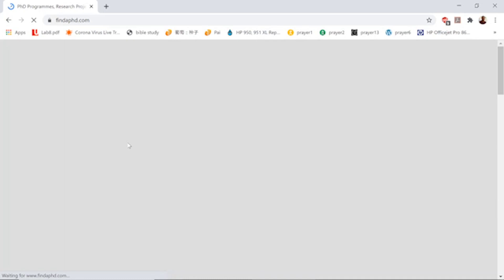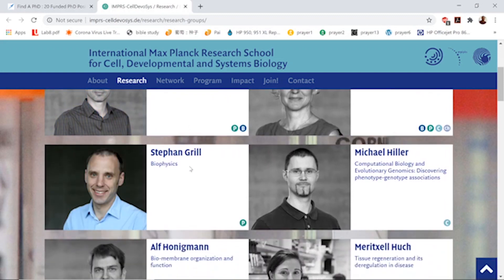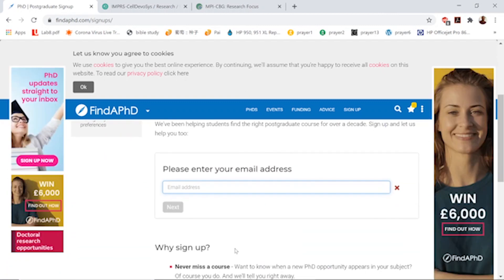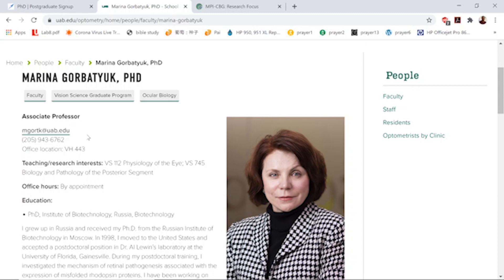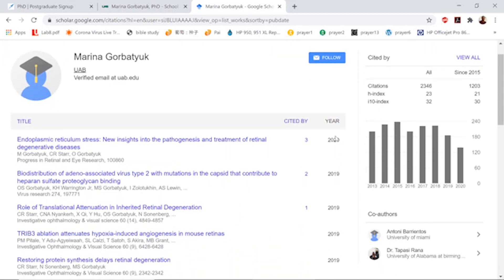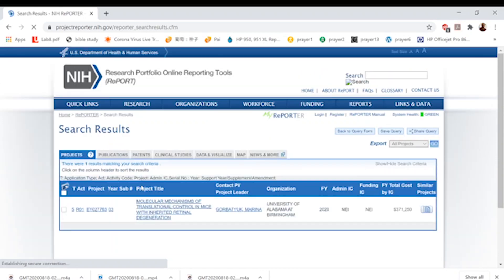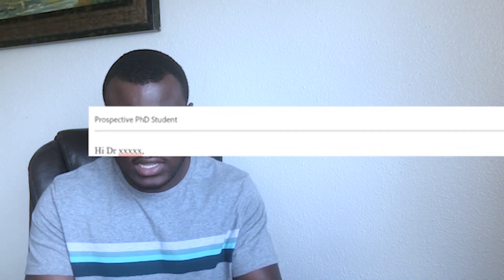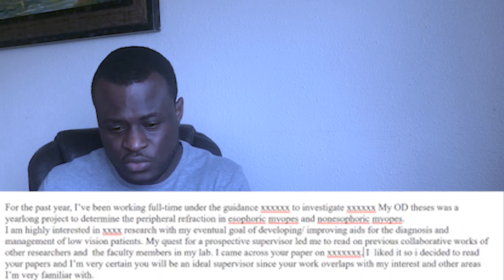Finding PhD and Masters Scholarships| How to email professors for funding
In this short video, i try to walk you through a step-wise procedure on how to find graduate school opportunities, identify prospective supervisors/knowing  their current research focus and the do's and don'ts in emailing professors. If you are interested in only the emailing aspect, then you might want to skip to about 10:00 but i will advise that you take your time to watch the entire video since i prepared the video using the prospective of someone who want's to get to grad school but limited in terms of the procedure.

0:00  Finding Masters Scholarships
1:01 How to find a Masters or PhD Scholarship
4:28 How to find a PhD mentor or professor to work with
10:00 How to write an Email to a professor or supervisor